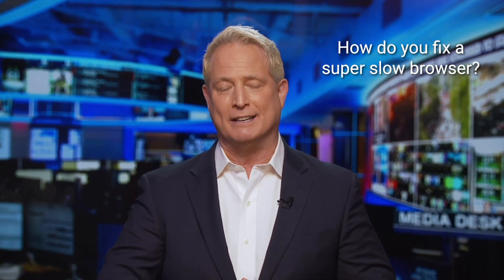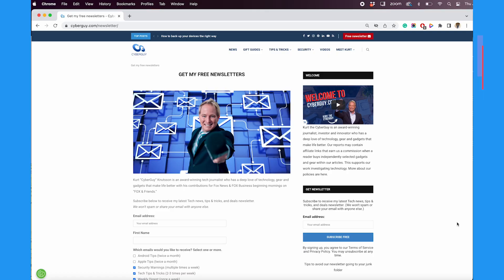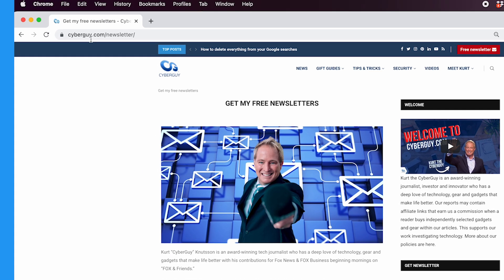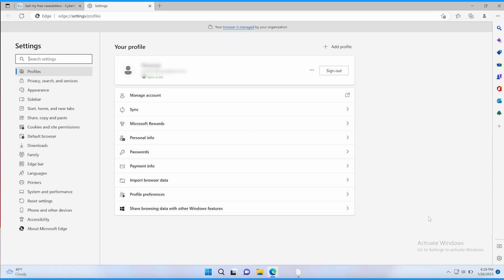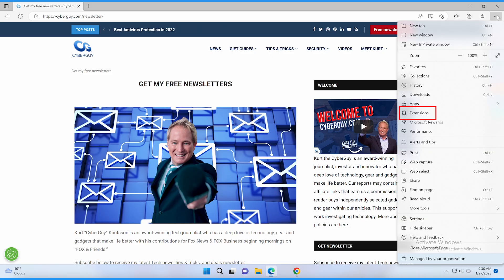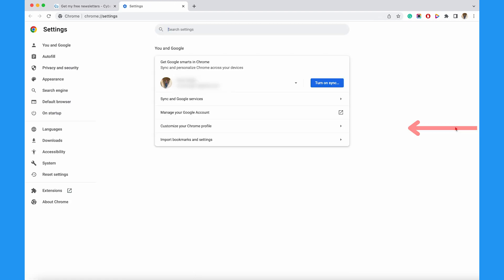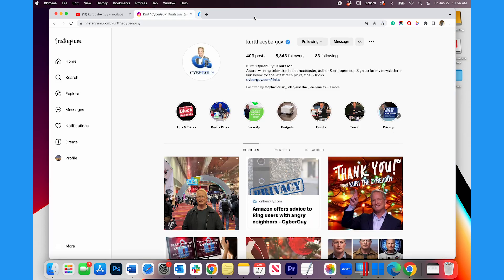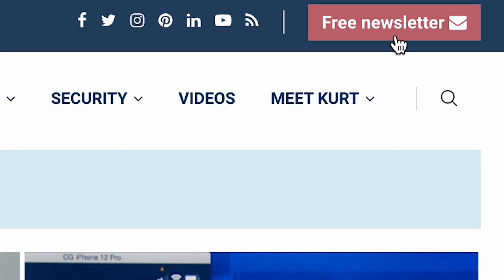My browser is super slow - how do I fix it? | Kurt the CyberGuy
If you've been struggling with a slow computer, it could be an issue with your browser. Find out by following these steps.